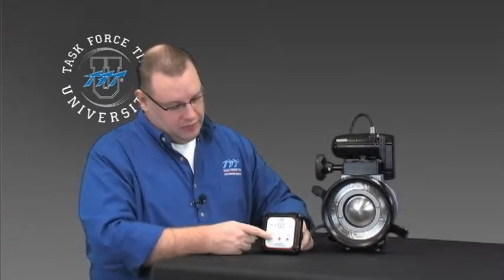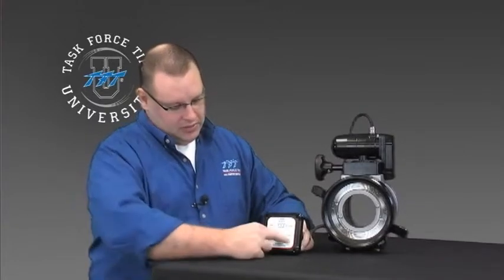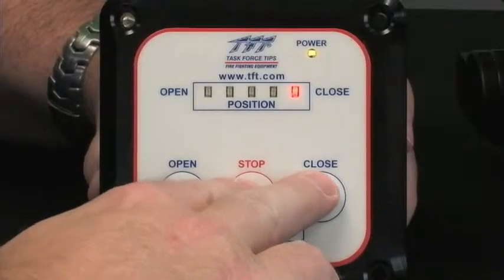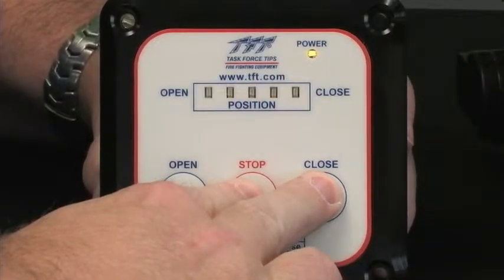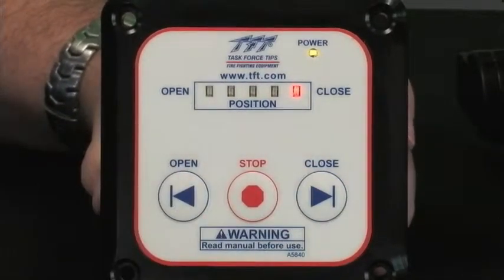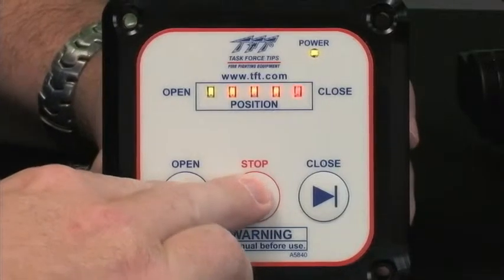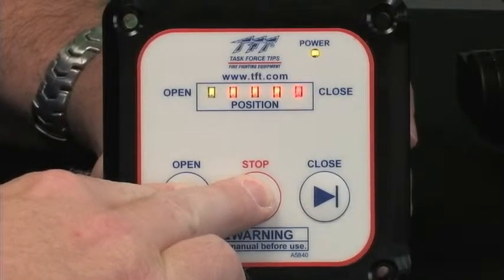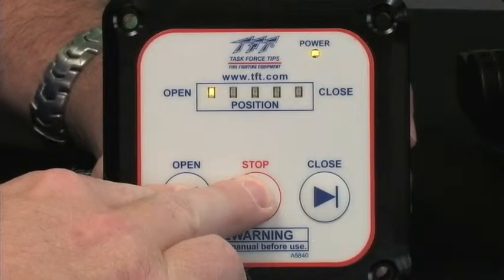How To Change Operating Modes On A TFT RC Ball Valve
Learn the process of changing the operating modes on your Task Force Tips remote controlled ball intake valve (BIV).